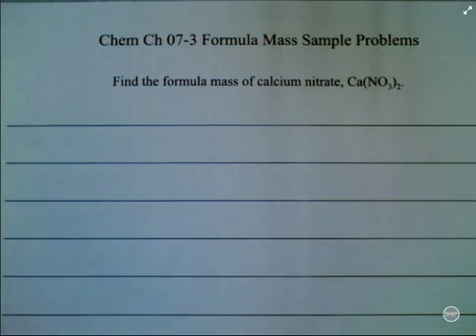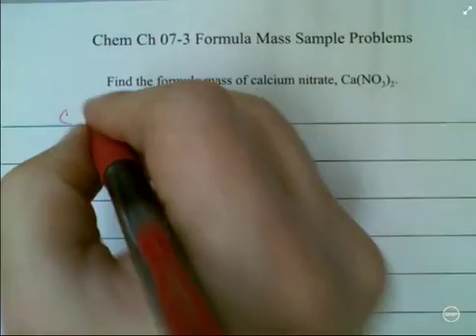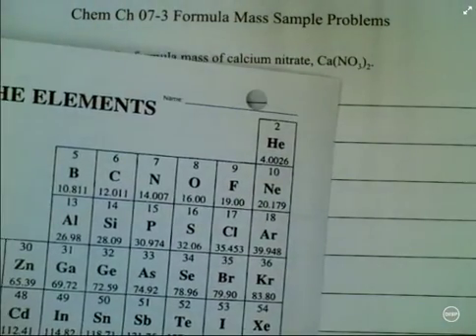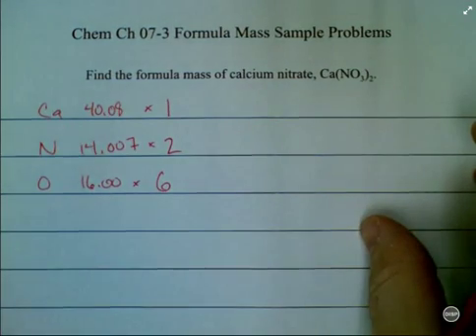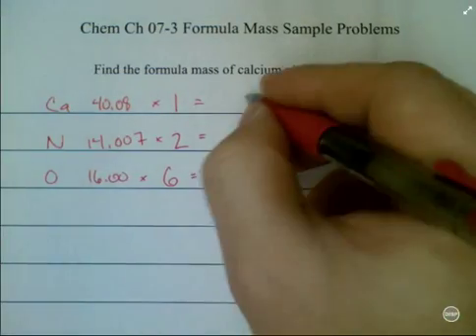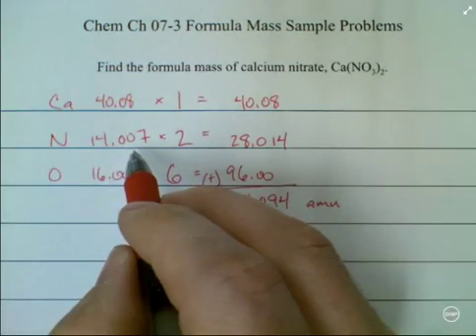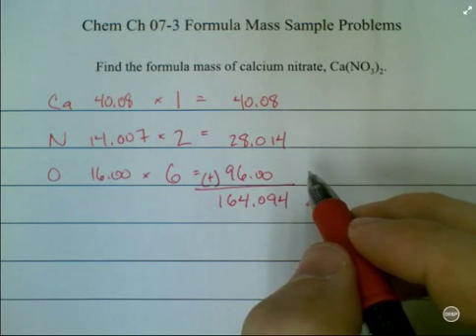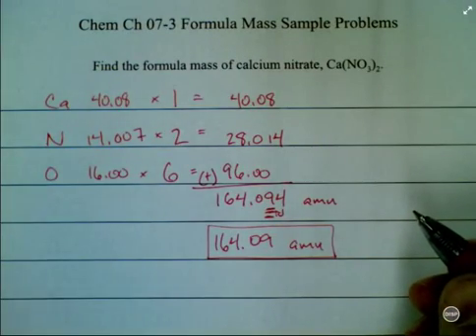Chem Ch 07-3 Sample Problem Formula Mass 3